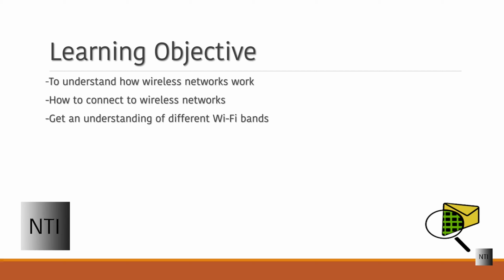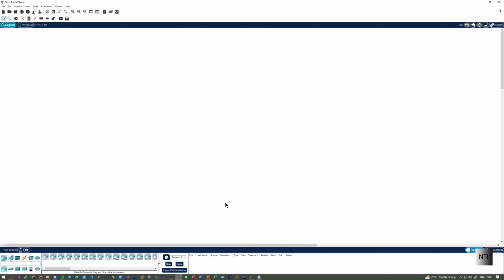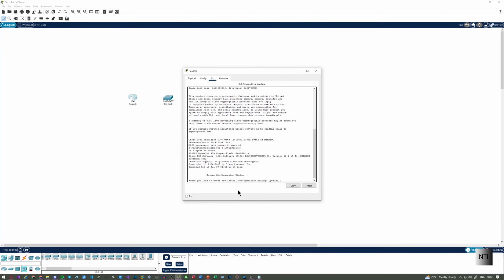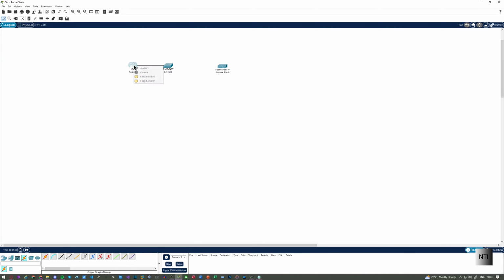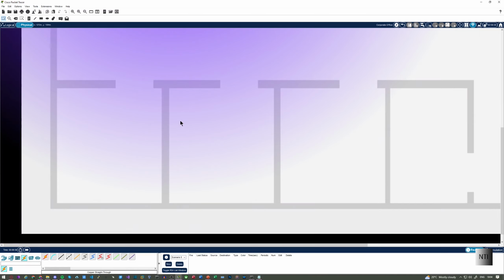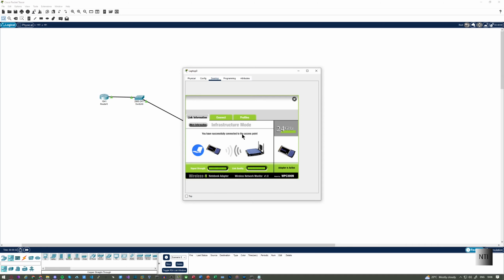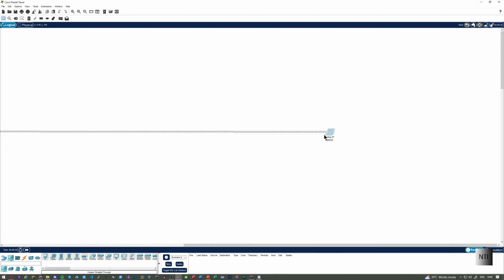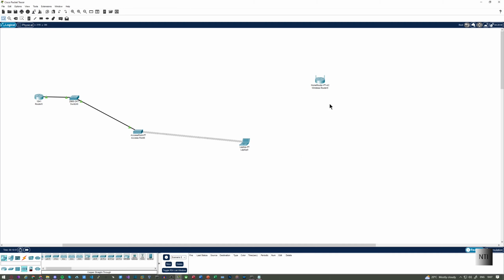Cisco Packet Tracer | Episode 3: Wireless Network Basics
Hi People,

So... its been a while.. and I thought I might make a video. Here is the third episode to the newest series, NTI Learning: Cisco Packet Tracer, a network simulation tool used to learn networking, IoT and other smart devices.

In this episode, I show you.

-How to use an access point
-How to make sure Wireless devices can be connected using the correct equipment to communicate with Wireless technology
-How to use encryption in Packet Tracer Access Points.